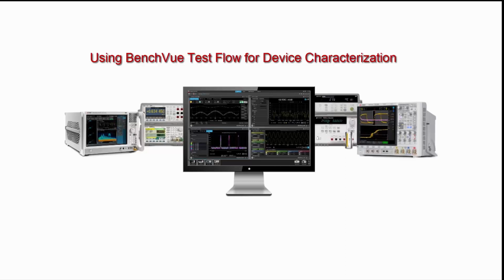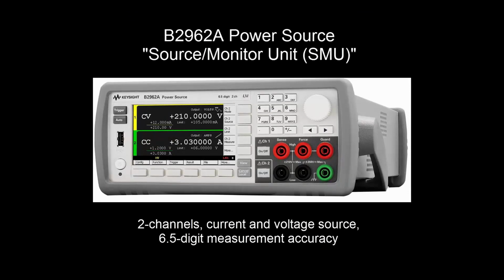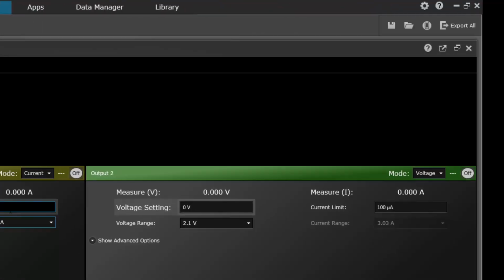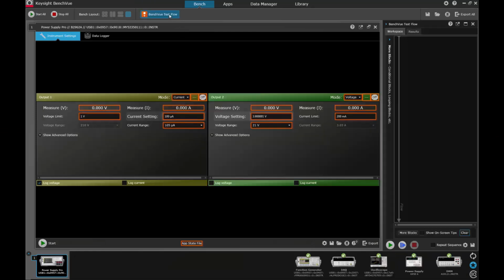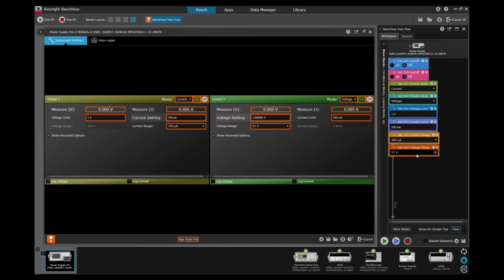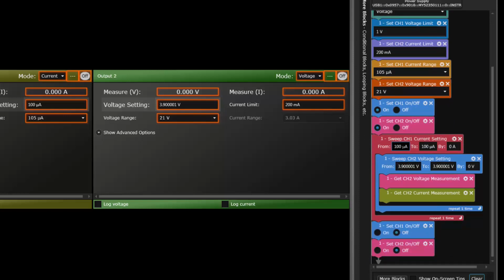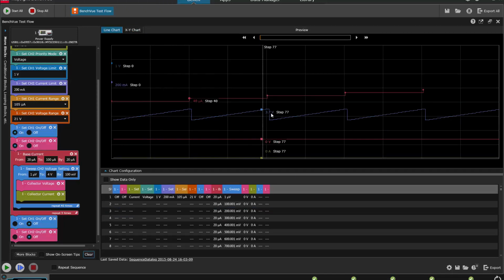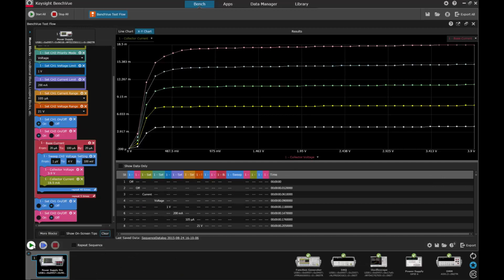BenchVue Test Flow for Device Characterization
Automate test device characterization with BenchVue Test Flow. Using Keysight's B2962A Source Measure instrument, this video illustrates how you can characterize a transistor's V/I curve trace and understand the results all within BenchVue.

BenchVue Test flow is an app that enables test automation within Keysight's BenchVue Software. Its intuitive interface allows for quick prototyping and data analysis of automated tests.